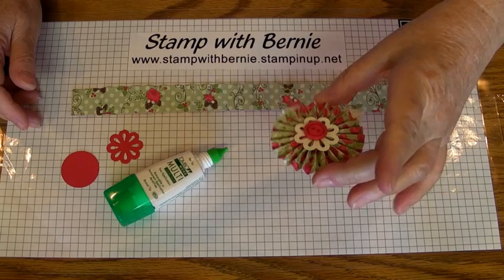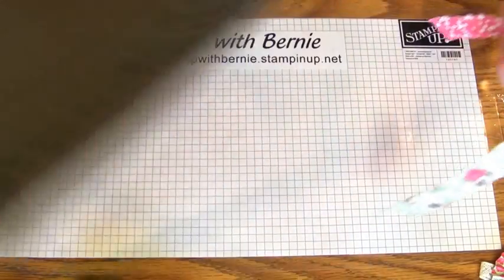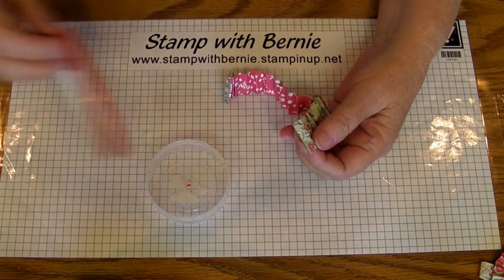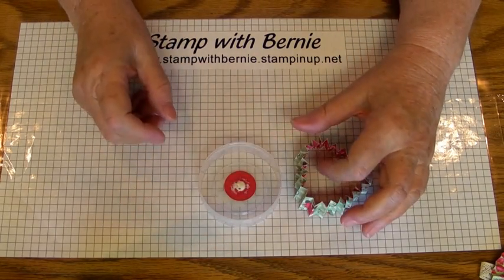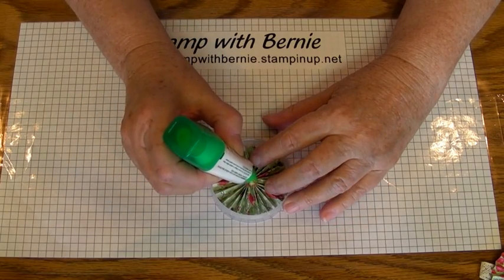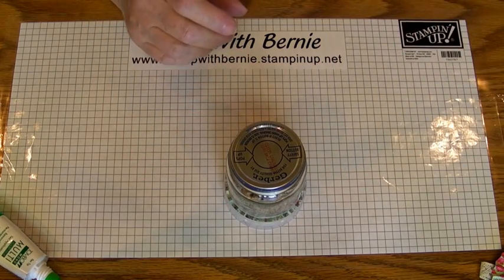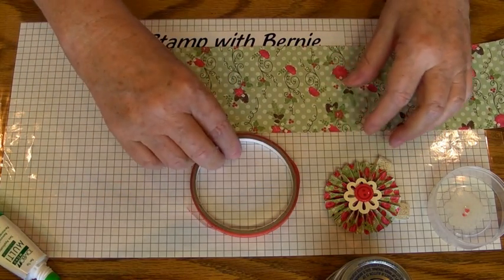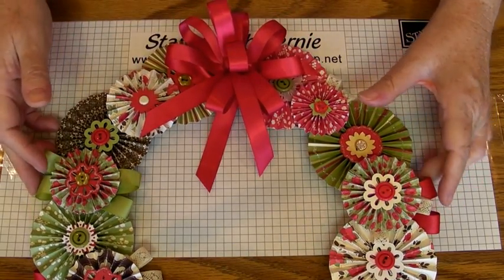Lollies made Easy by StampwithBernie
A how-to video  for making 'lollies' using Stampin' Up! products.